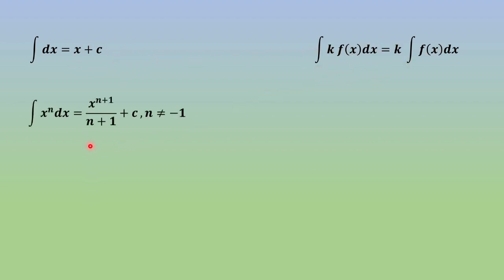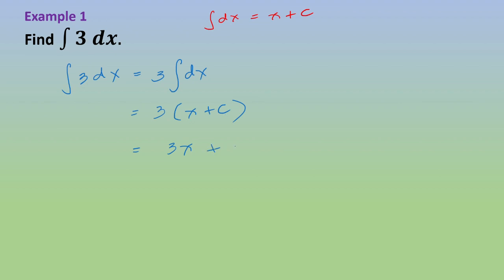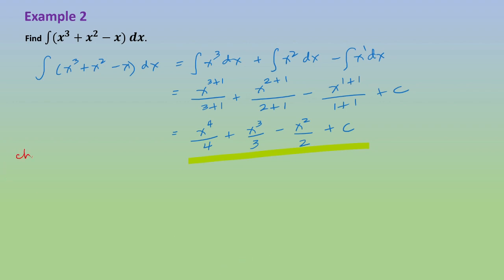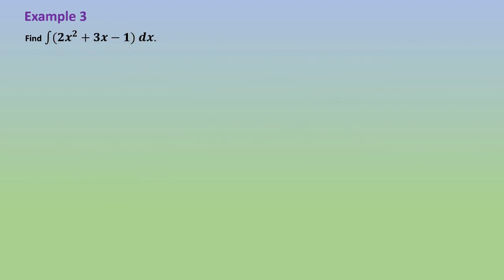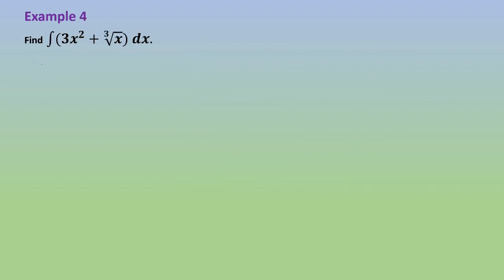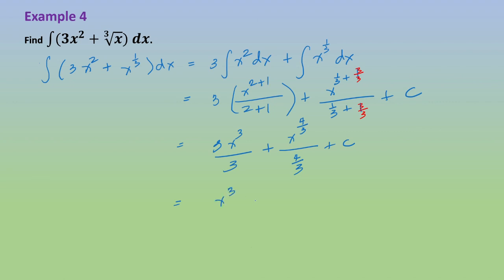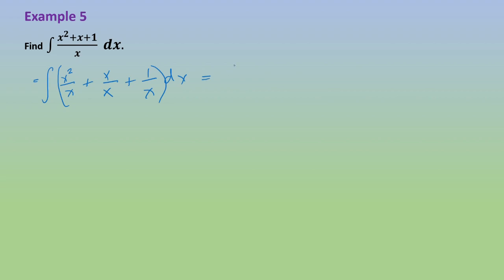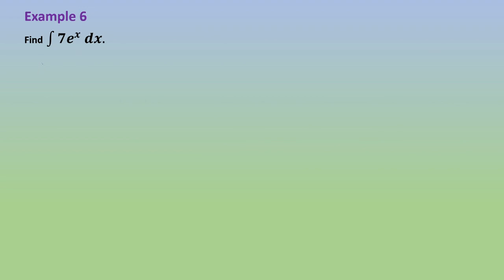Antiderivative/Integration (Basic Examples)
This topic is in accordance with DepEd Curriculum.